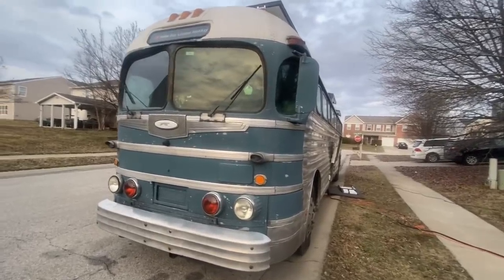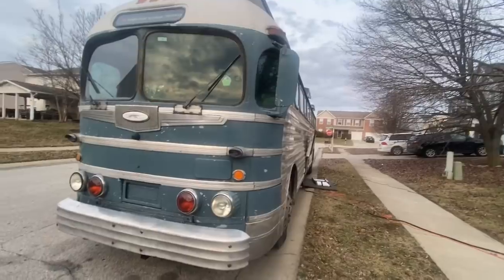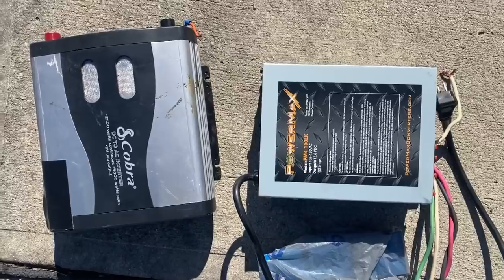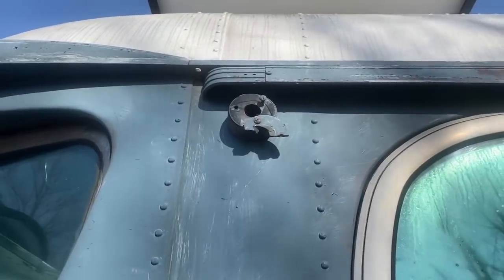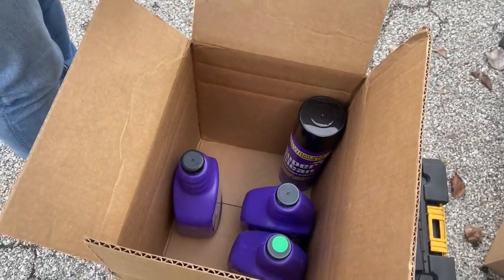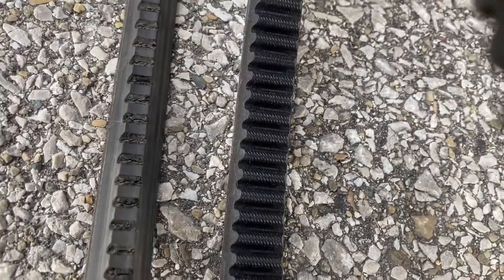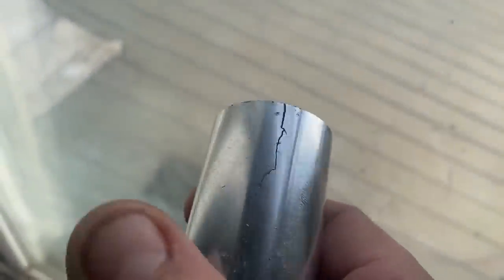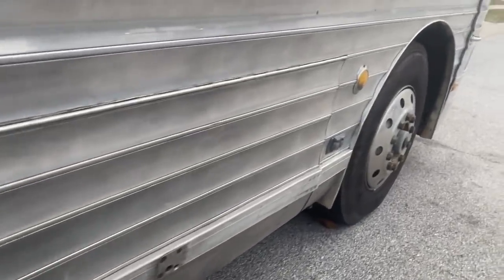Enter on our community tab for a chance to win a free sticker!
DO NOT ENTER YOUR GUESS HERE!!!  Enter on our community tab for a chance to win a free bus grease monkey sticker.  And a few updates on our vintage gm bus before we head out on the next trip.